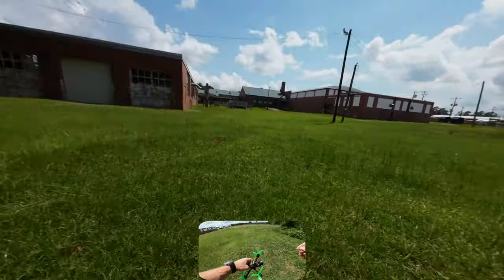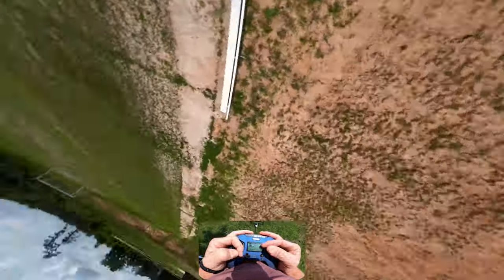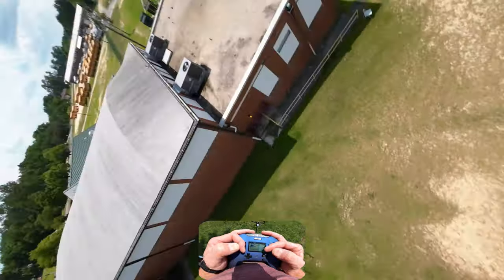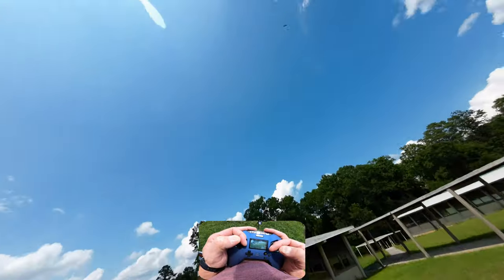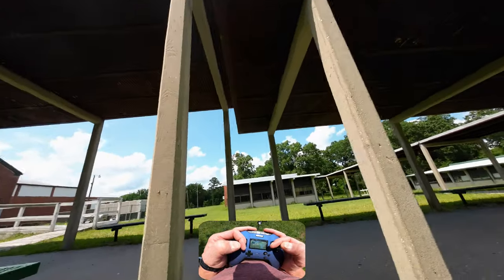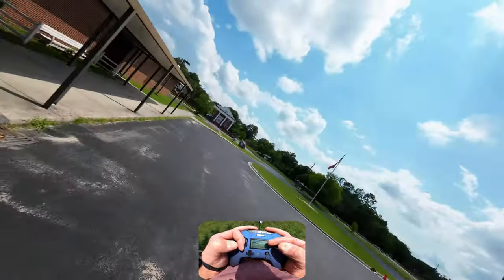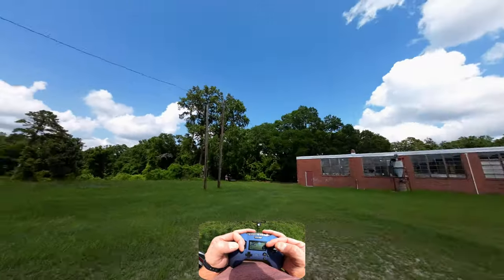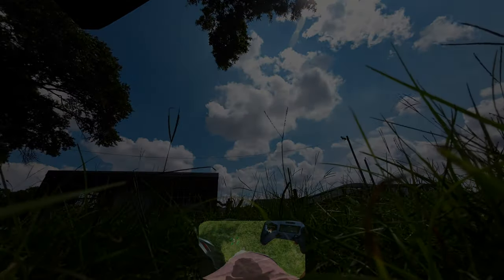How To: NEW Spot FIRST Pack ONE Pack || Proximity FPV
Talking about my three methods of scoring that mythical one pack, new spot, first pack flight. Only way to get better is to DO IT!

More proximity rippage from the Team -

DJI O3 replacement parts -

FC - Kiss Ultra FCFC V1/V2

Betaflight rig -

FC - Brain Radix 2